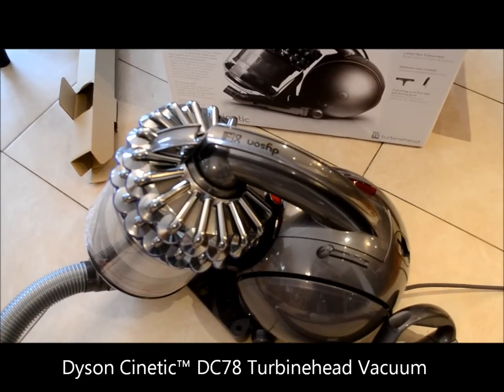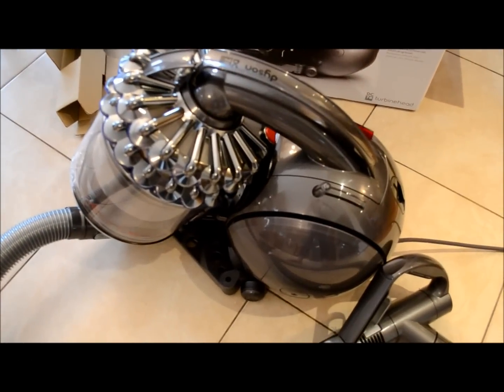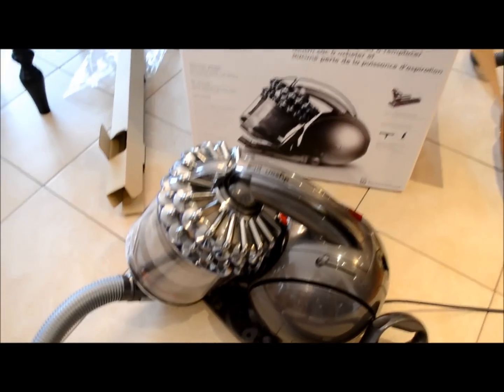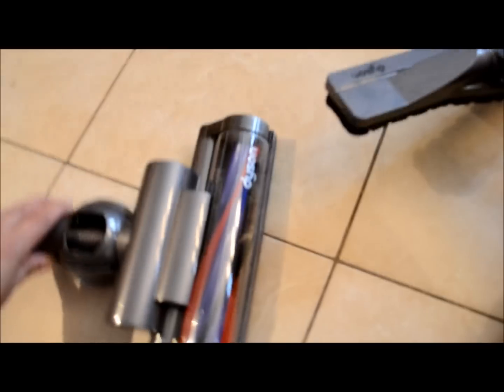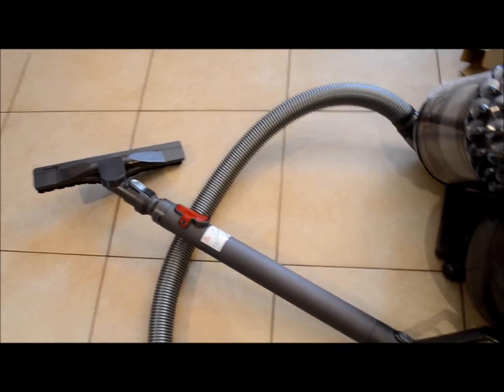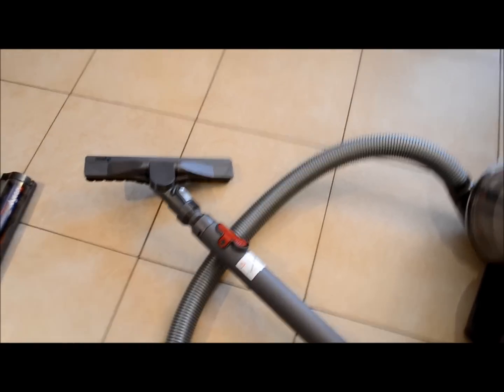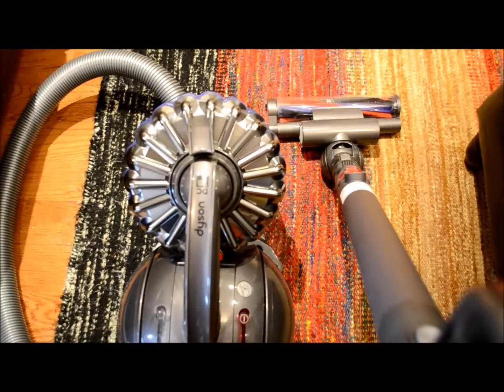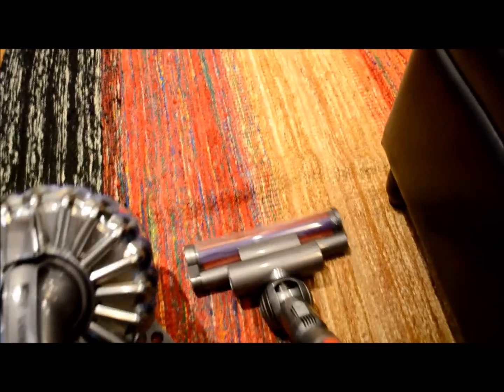Dyson Cinetic™ DC78 Turbinehead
Review of the Dyson Cinetic™ DC78 Turbinehead